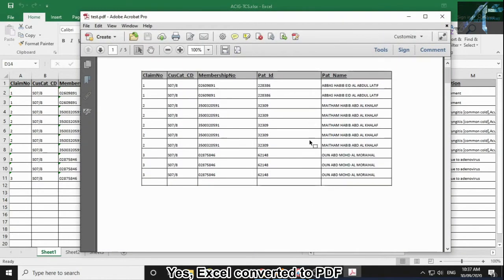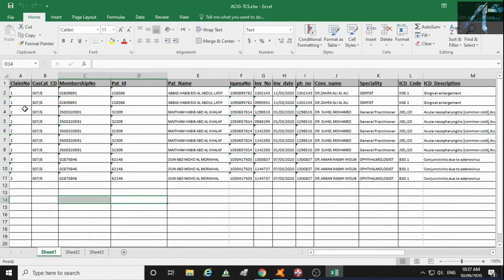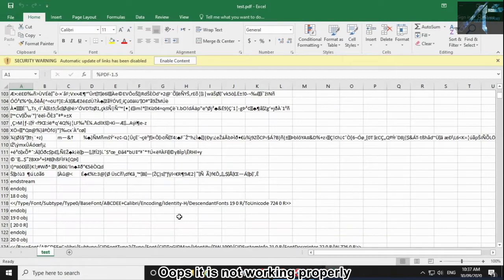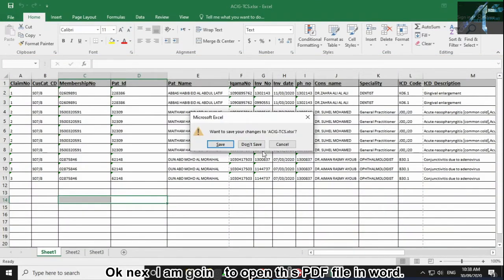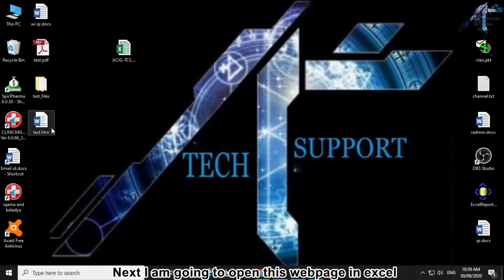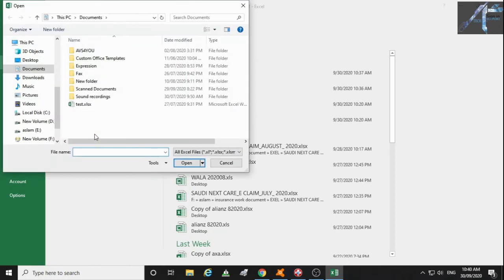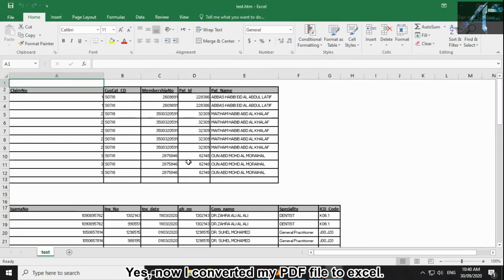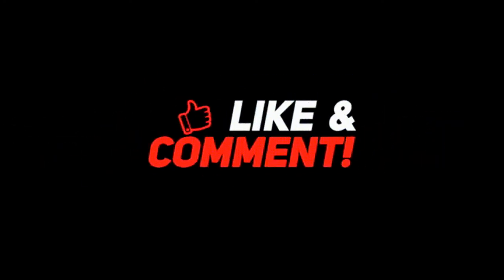HOW TO CONVERT "PDF TO EXCEL"